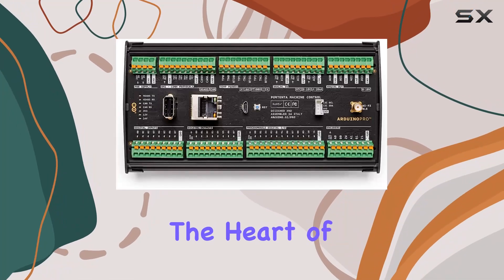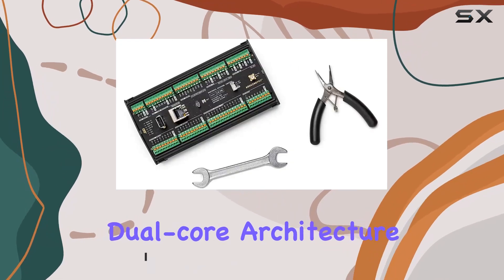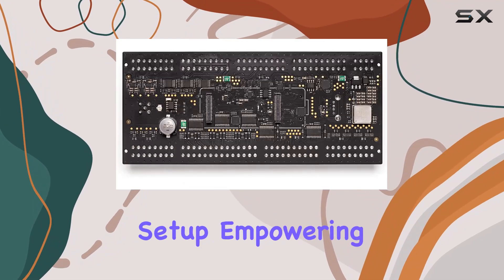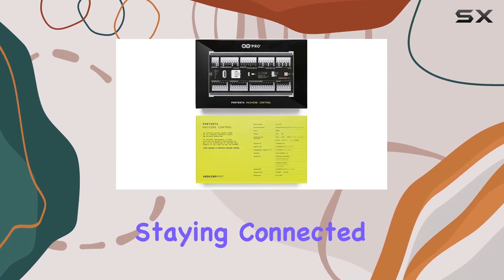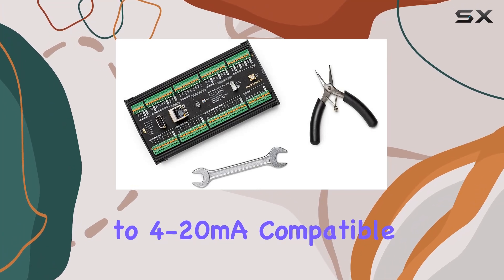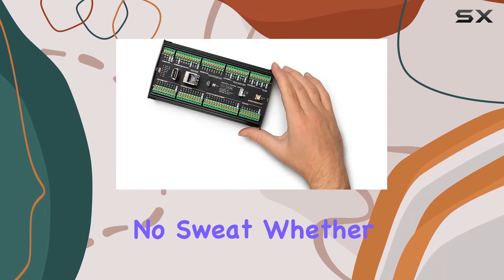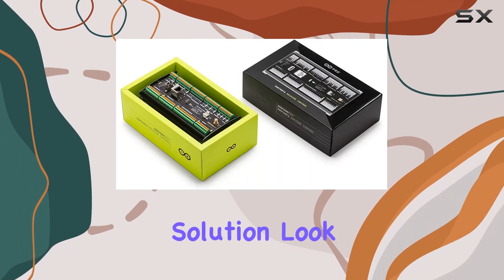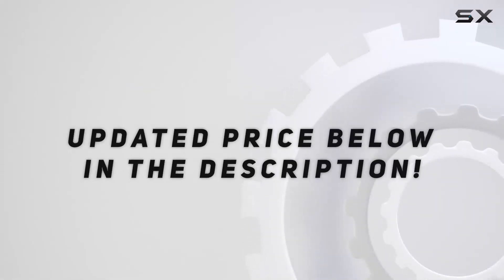Unleashing the Power of Arduino Portenta Machine Control!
0:00 Intro
0:06 Review

Things that we mentioned in this video:
Arduino Portenta Machine Control : B09CMD8YP8